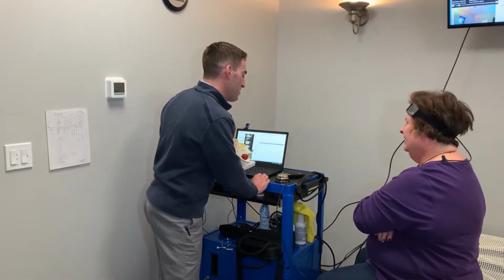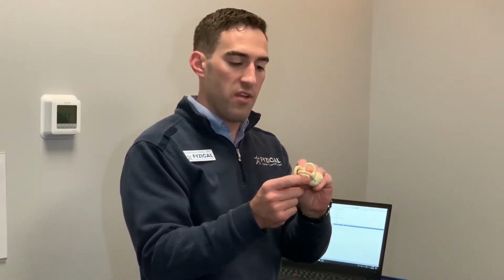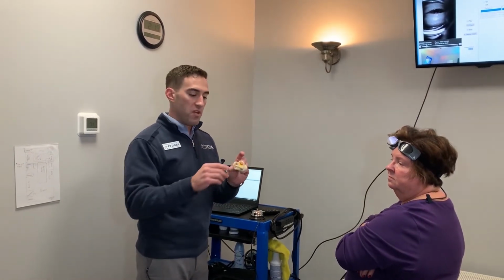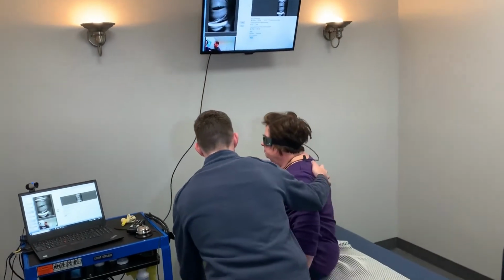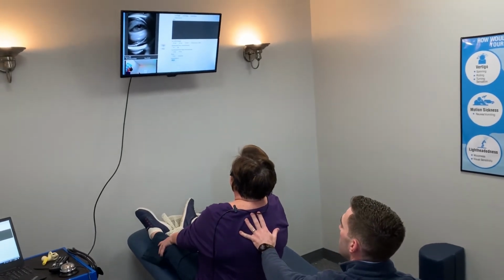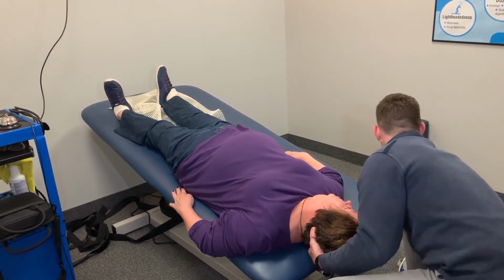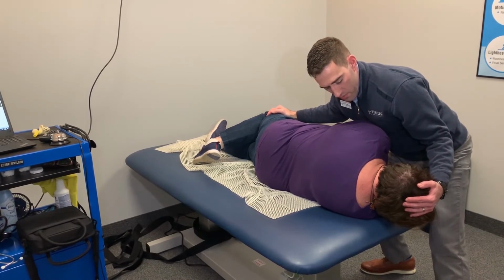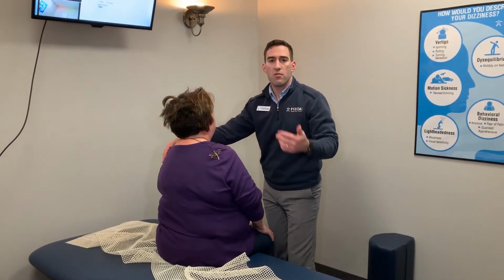FYZICAL Therapy & Balance Center - Infrared Goggles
Chris Bailey, DPT, uses infrared goggles for treating vertigo patient